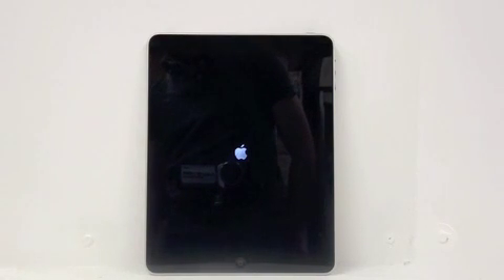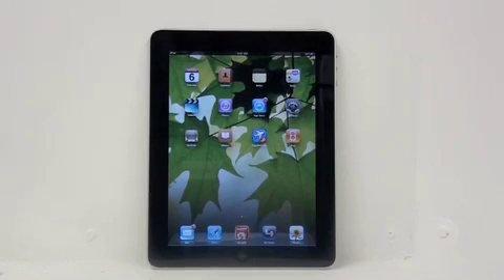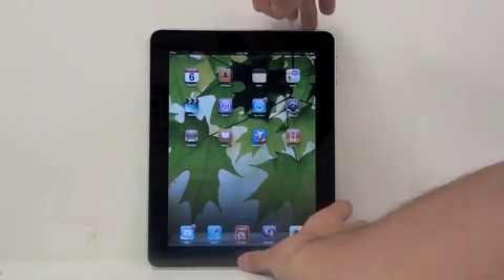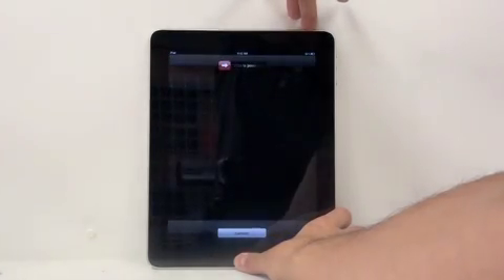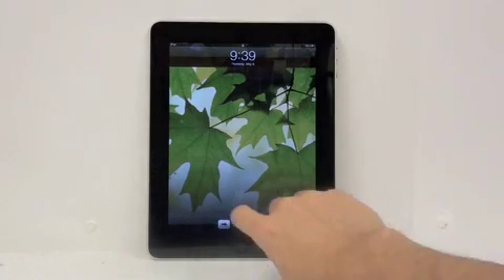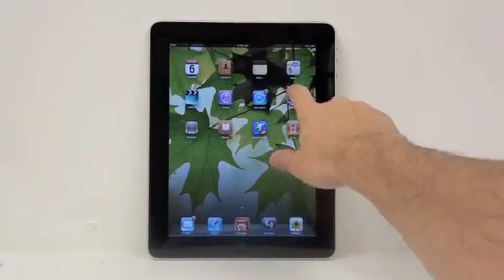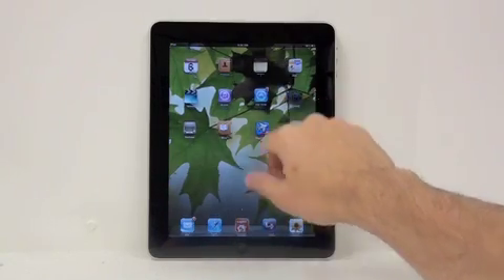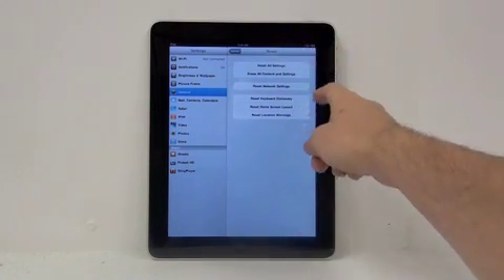iPad Reset - A How To Video Guide